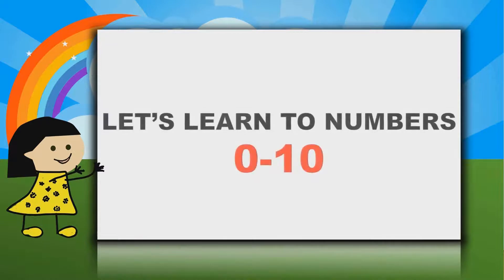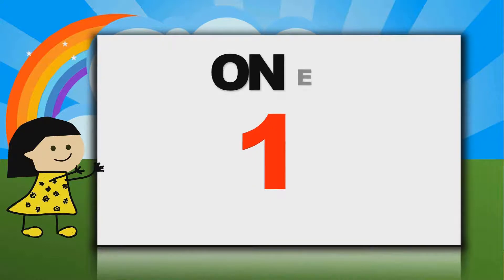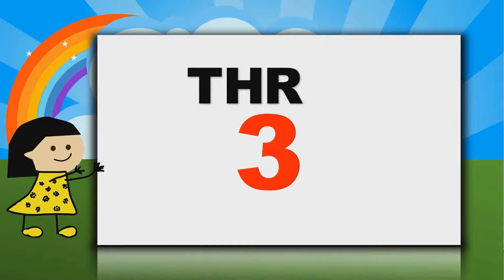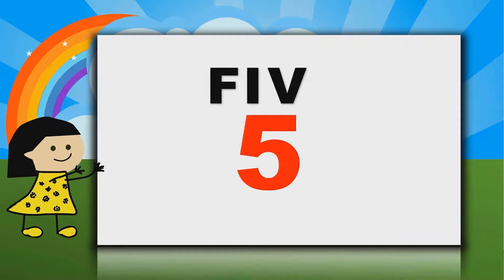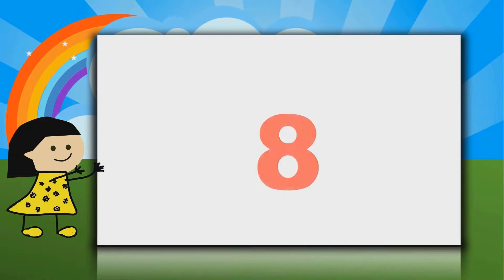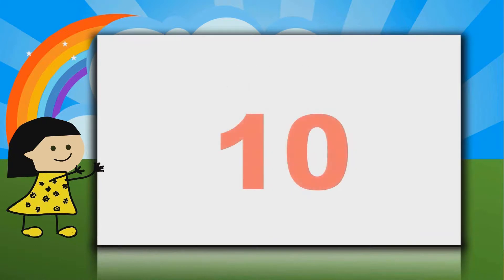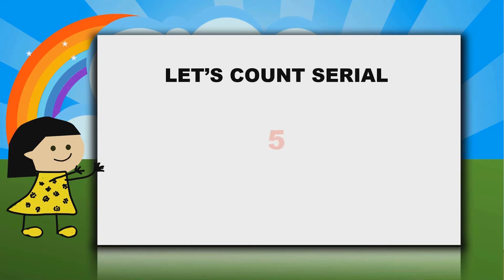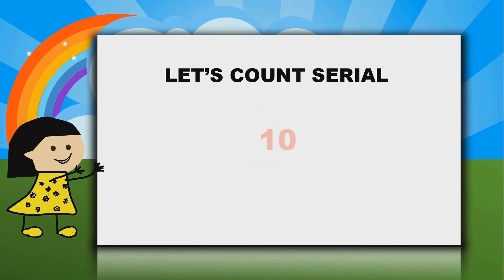The Spelling the Numbers and Counting 1 to 10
This video teach you all about spelling the numbers and Counting 0,1-10 in English.Whether you are learning to count or teaching ESL, this video will help you to practice and remember how to use the correct letters that make up number words.